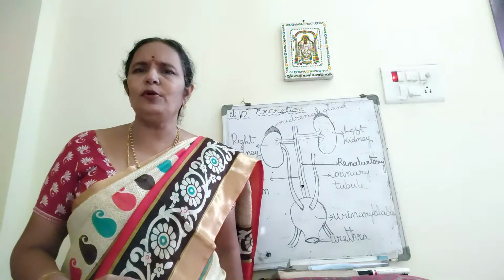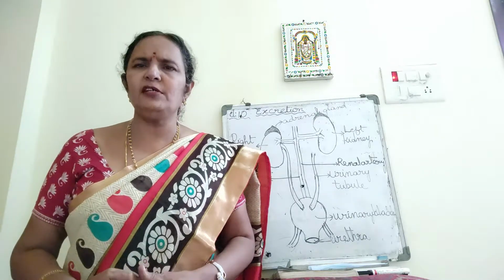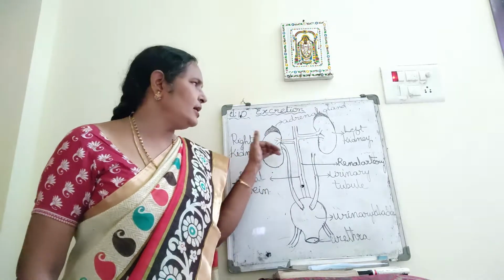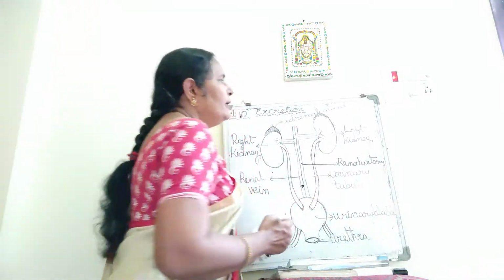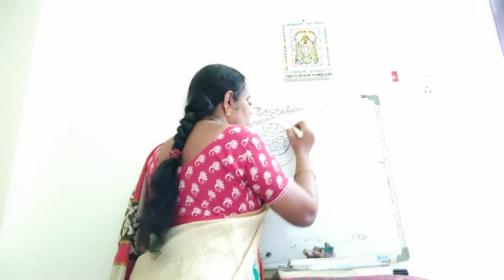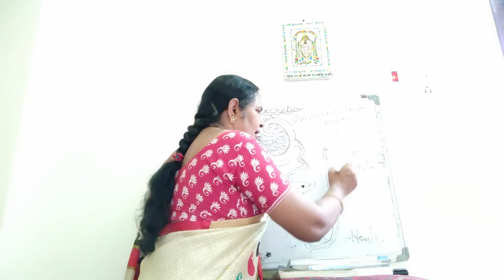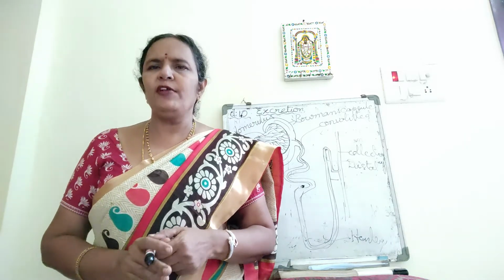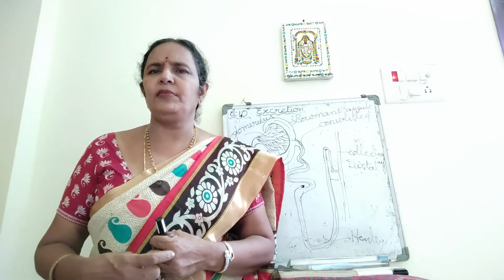Class10, chapter_6 part_4